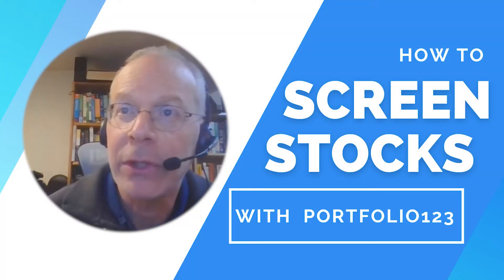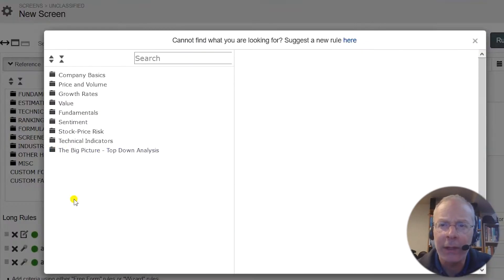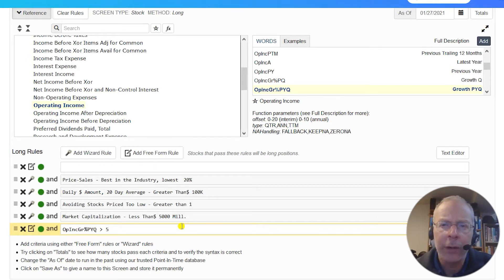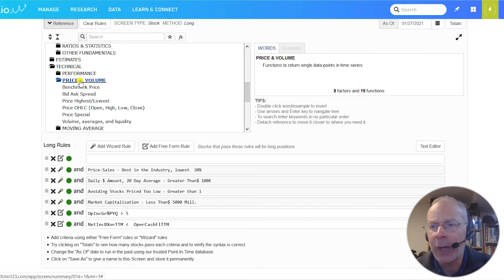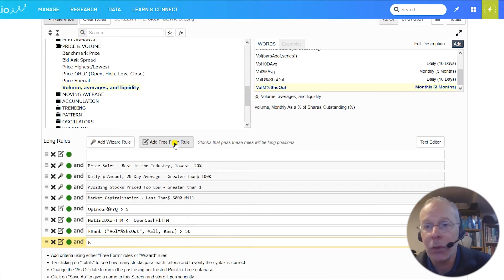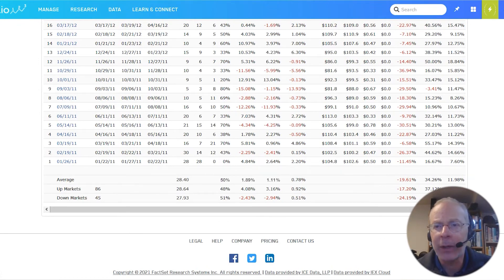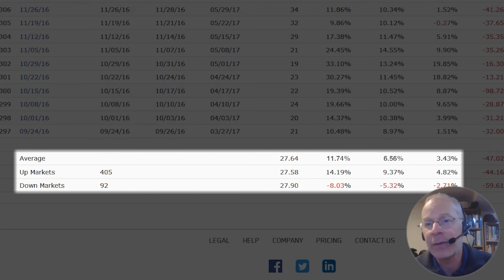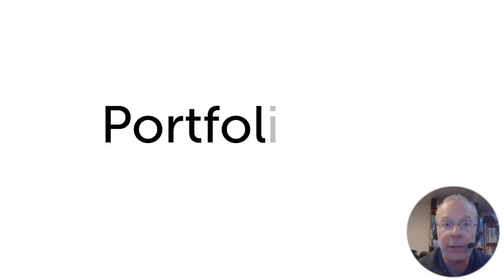How to Screen Stocks with Portfolio123 (Step-by-Step Guide)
Unlock Smarter Stock Picking with Portfolio123's Powerful Screener
In this step-by-step tutorial, you'll learn how to use the Portfolio123 stock screener, one of the most powerful tools available for rule-based investing, quant strategies, and backtesting. Whether you're building your first factor-based model or refining a professional-grade equity strategy, this video walks you through:

Sections:
0:00​ Intro
0:28​ Rules
5:31​ Run Screen
5:45​ Backtest
7:17 Rolling Backtest
8:51 Conclusions

Our screener delivered better annualized returns vs. the S&P 500 in this demo and you’ll see exactly how it’s done. Whether you’re into value investing, growth strategies, technical screening, or quantitative models, this is a must-watch.